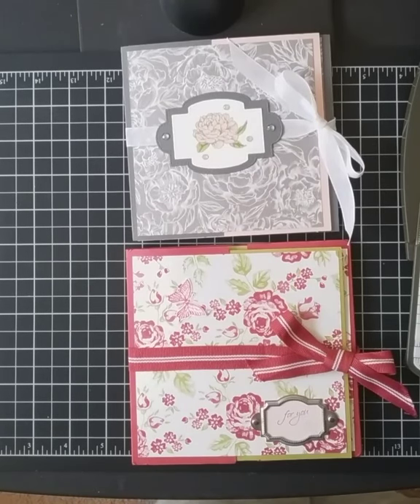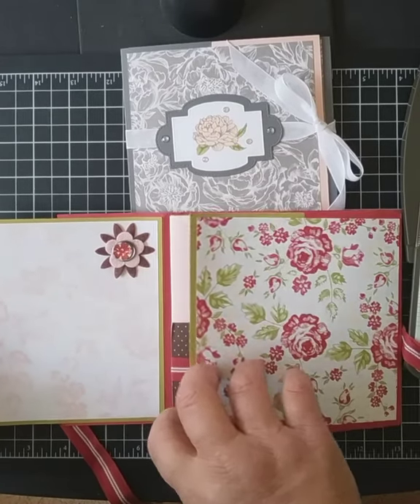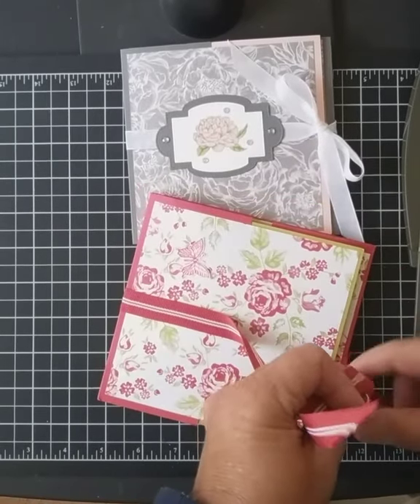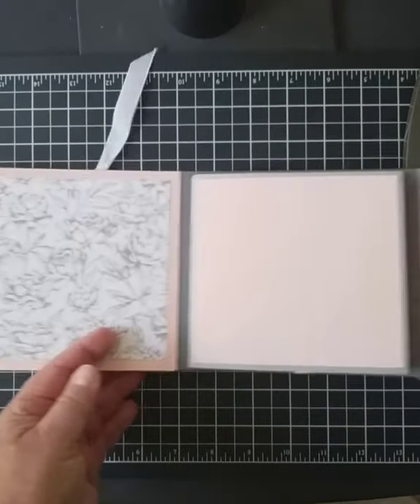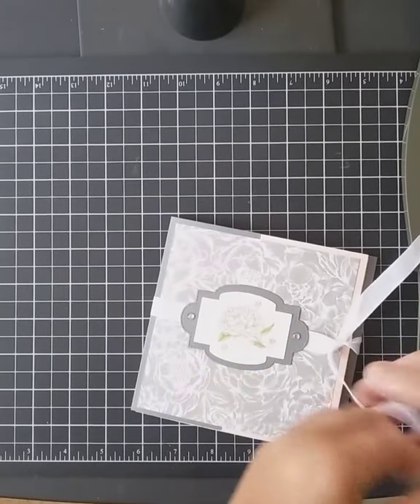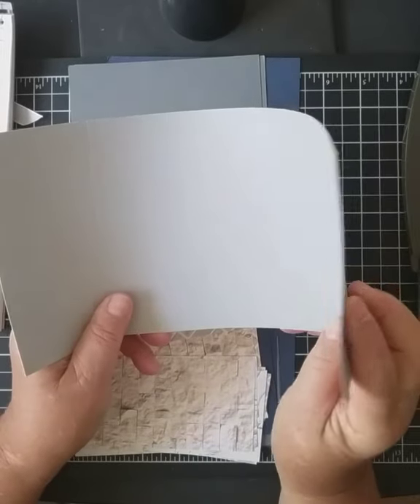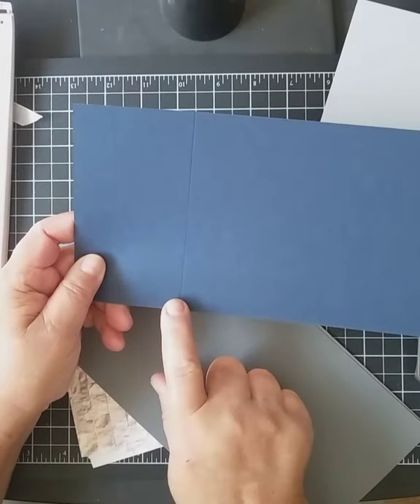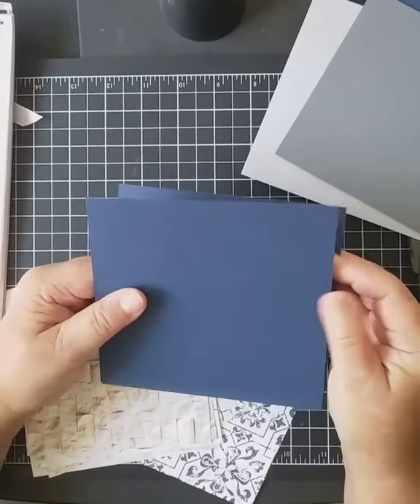Flip Album photo book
Flip book to store photos and memories